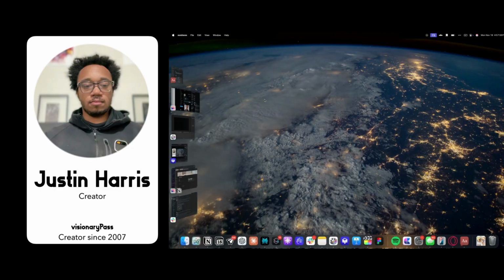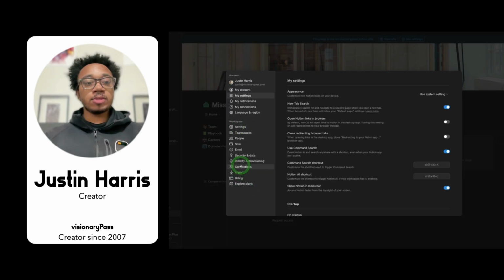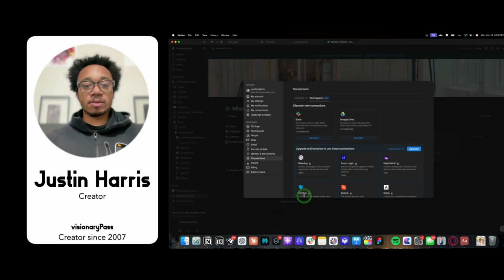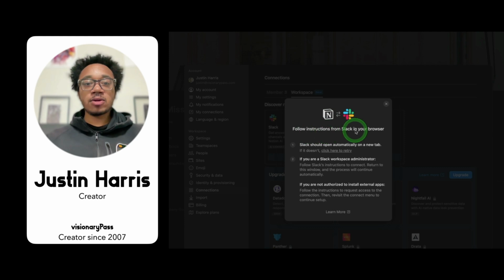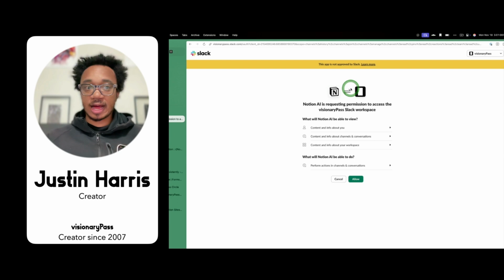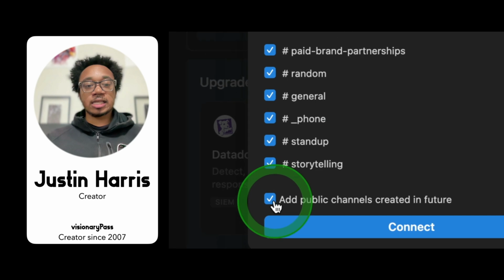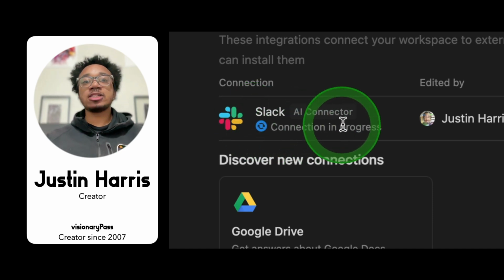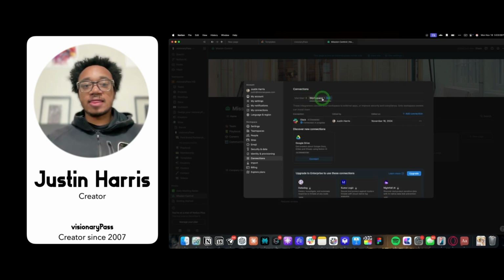How to connect Slack to Notion AI - Notion Tutorial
Learn how to connect your Slack account to Notion AI.